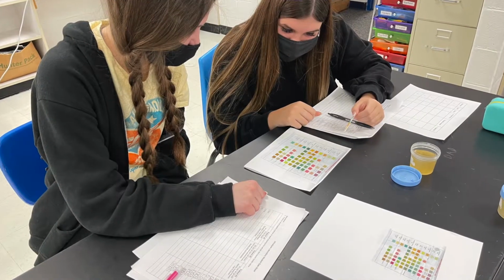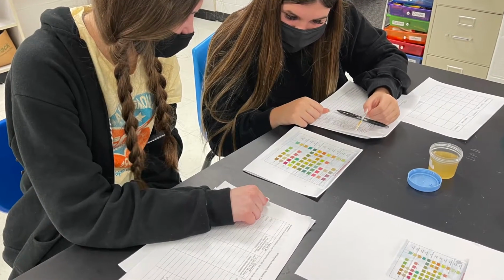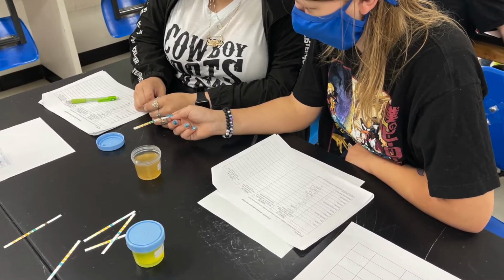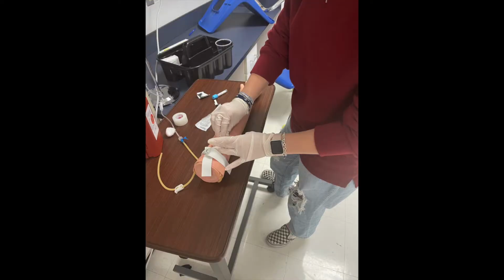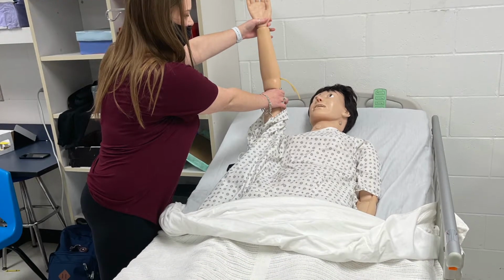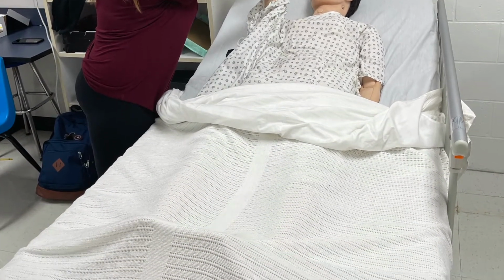The Rocket Report: Health Science Interview with Courtney Baugh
We sit down this week with Health Science teacher Courtney Baugh and hear about all the real world and hands on opportunities that our RHS kids receive in her classroom.